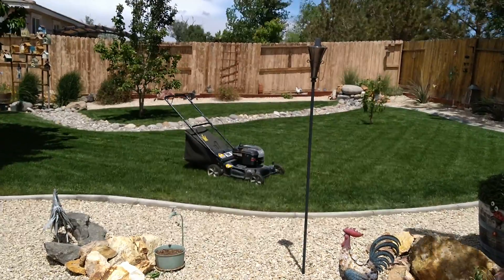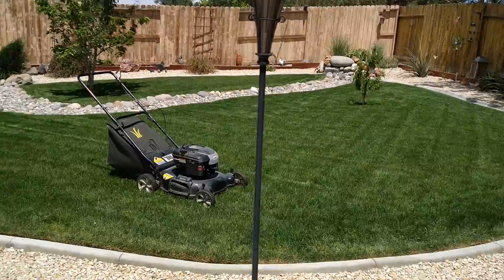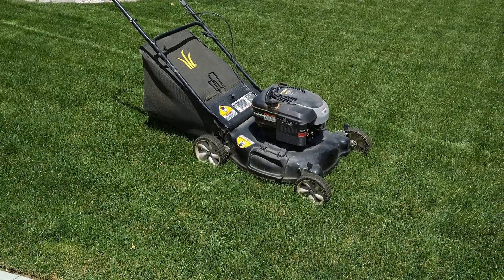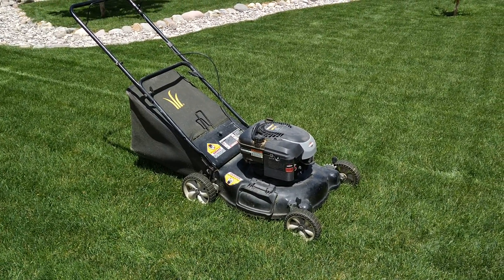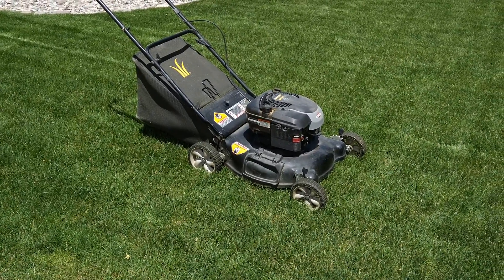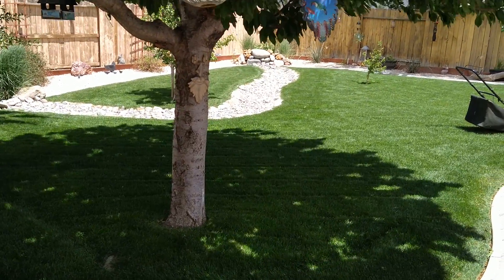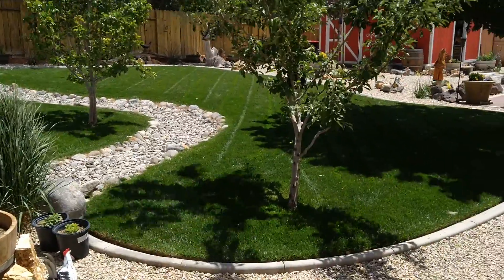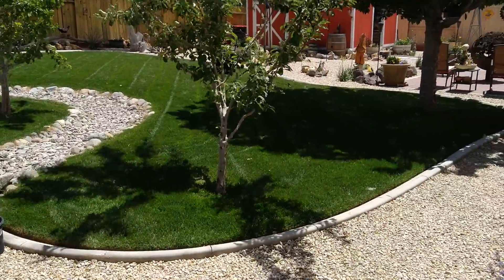Another lawn mowing in the books 5-20-21